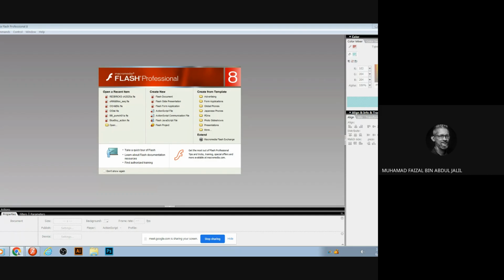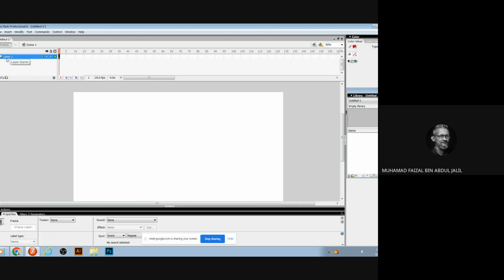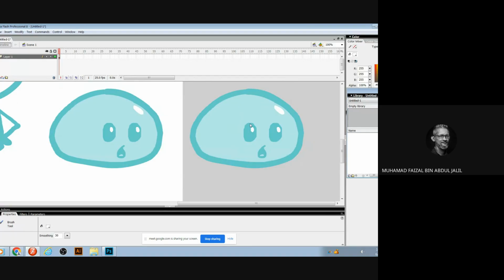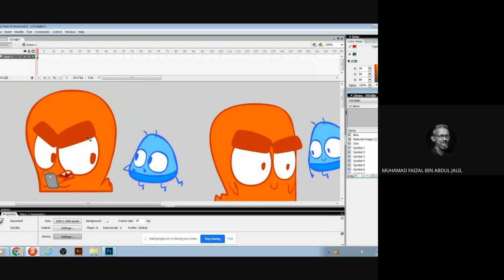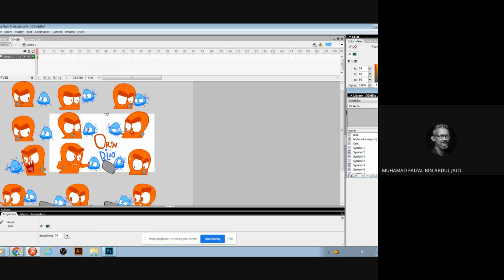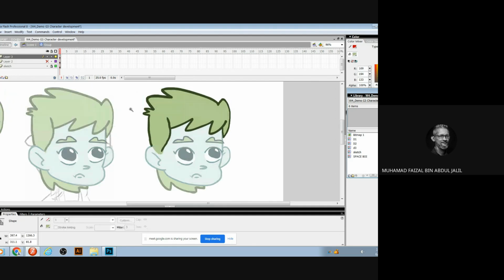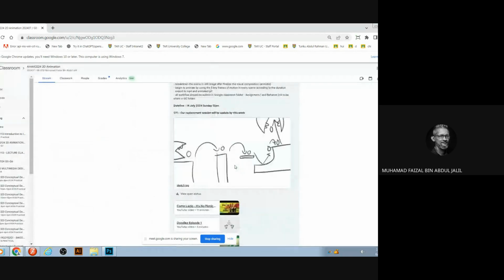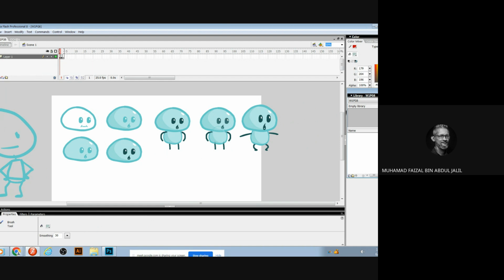2D ANIMATION 202605 WEEK 1